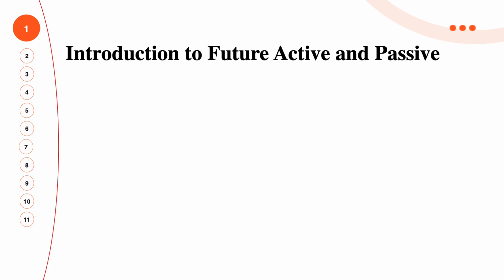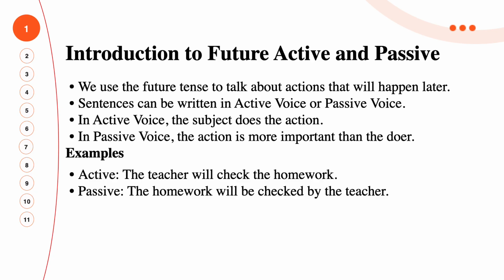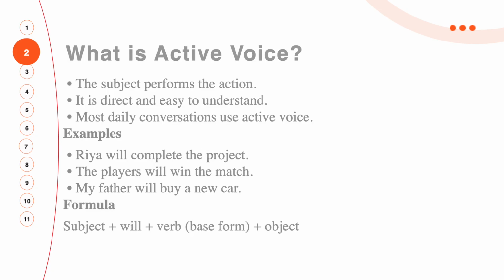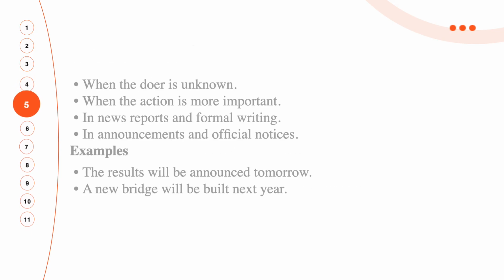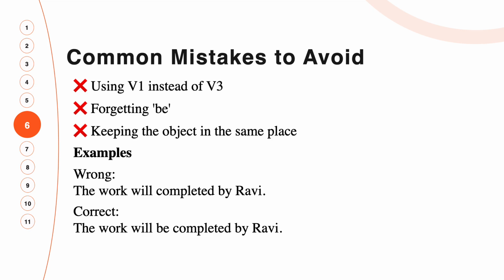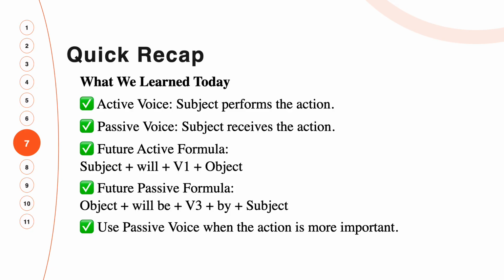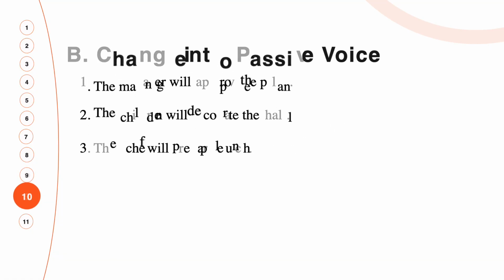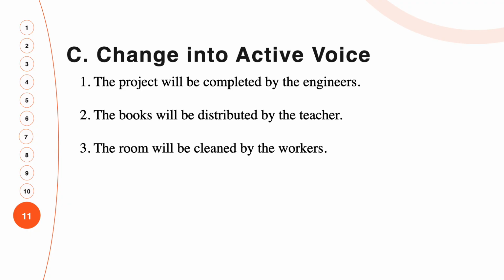Learn Future Tense Active And Passive Easily In 12 Minutes | EnglishCheckpoint